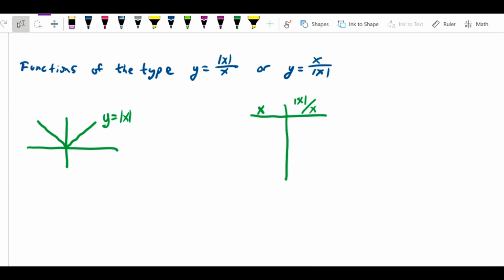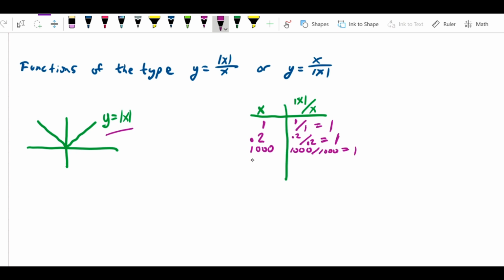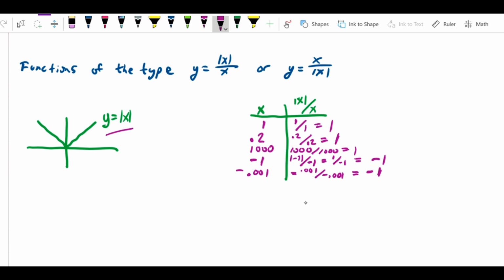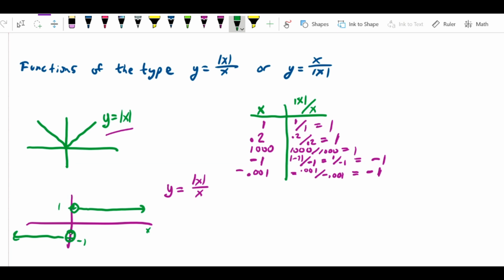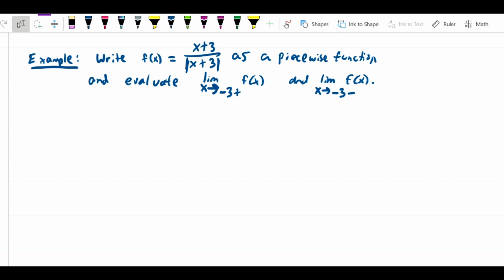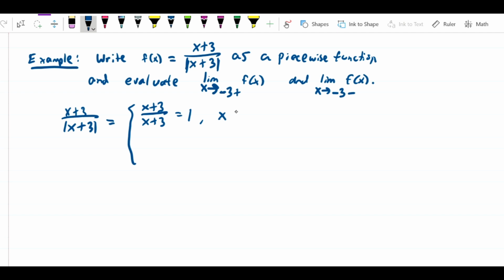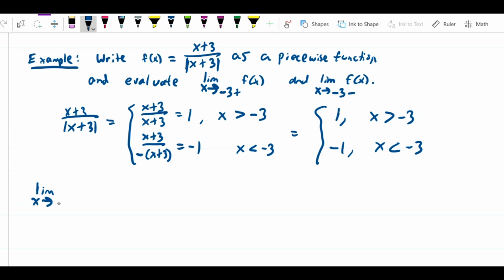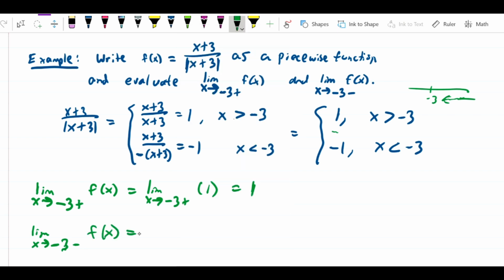One sided limits Absolute x over x form